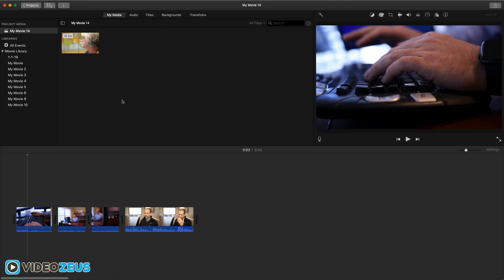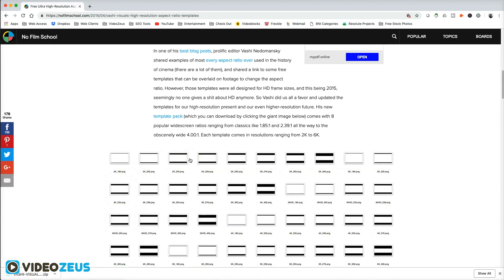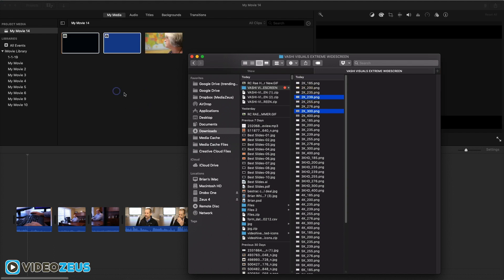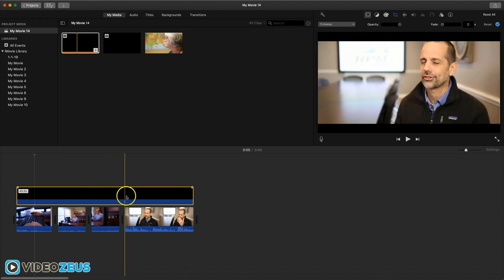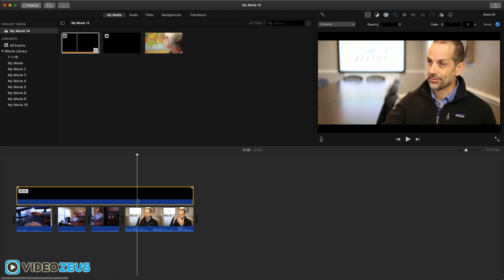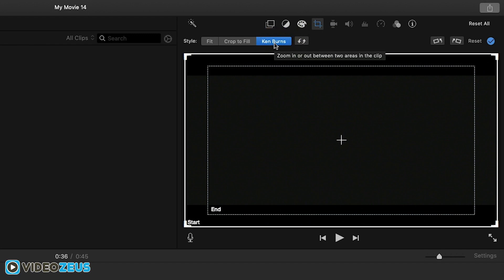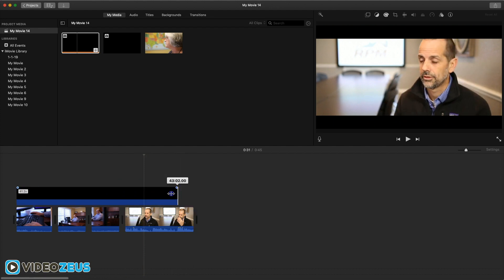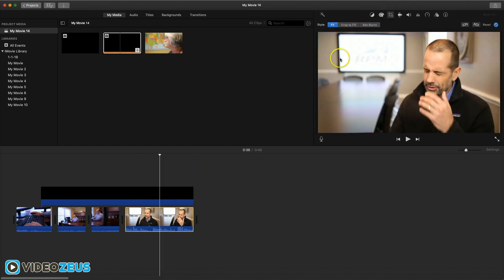Add Black Bars In iMovie - Cinematic Widescreen Look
Learn how to add black bars in iMovie to achieve that cinematic look to your video footage. I'll walk you through a step by step guide on how to add the letterbox widescreen effect to amp up your standard video footage.

Looking to get the most out of your YouTube videos? Then you need TubeBuddy, the best plugin to master Video SEO and get your videos seen by more people:

Gear I shoot with:
Canon t7i DSLR
Sigma 18-35mm Lens
Rode NTG2 Shotgun Mic
F&V LED Ring Light Kit
Manfrotto 502 Video Head
Manfrotto Tripod Legs
Telmax iPad Teleprompter - ​